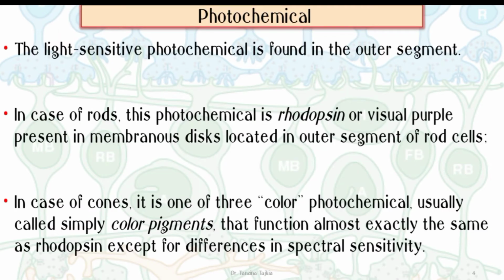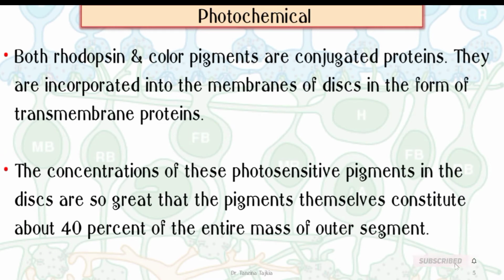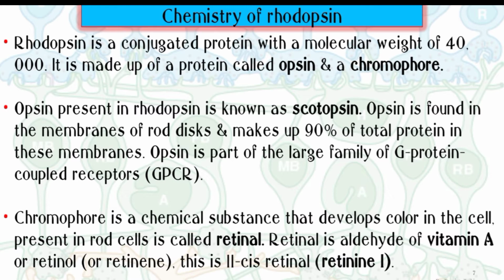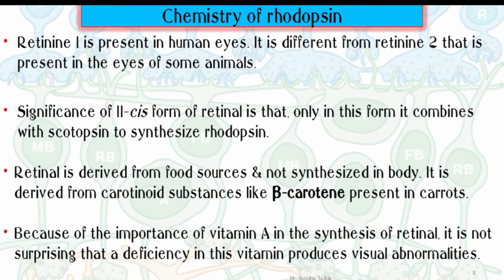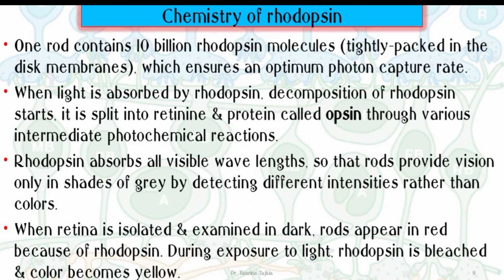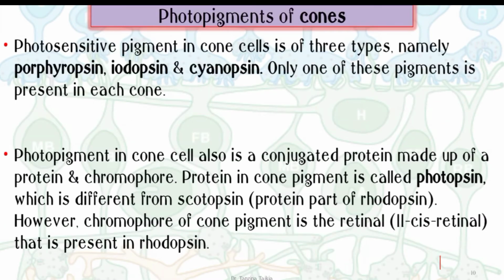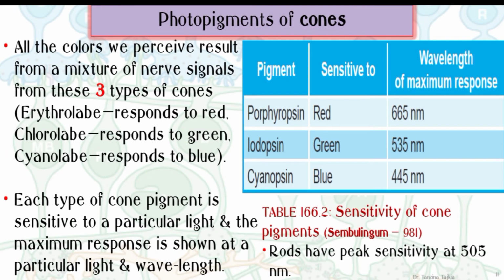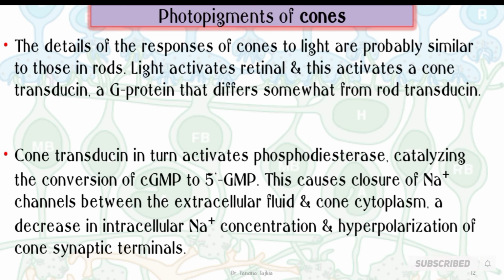Photopigments of Rods & Cones in Medical Physiology